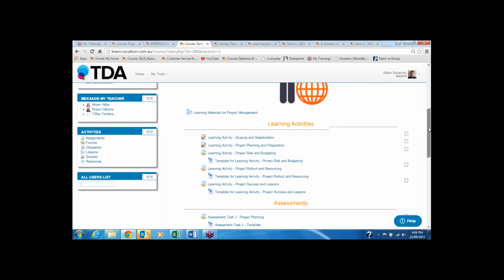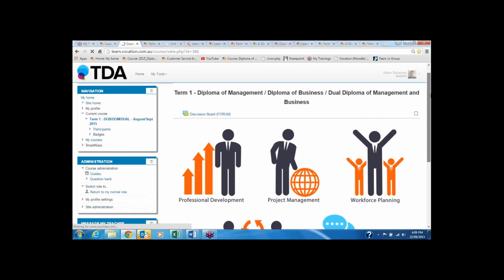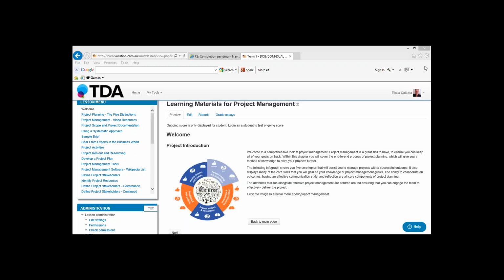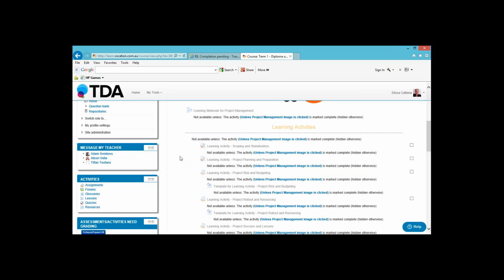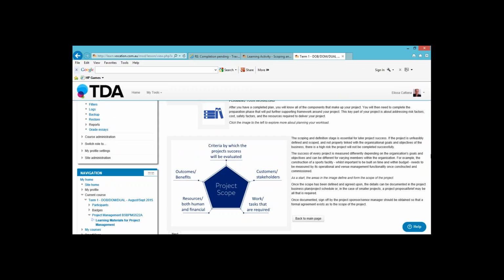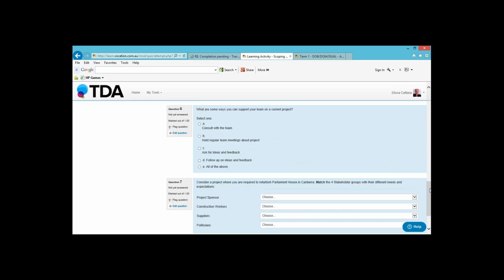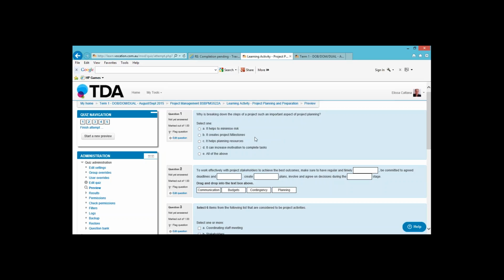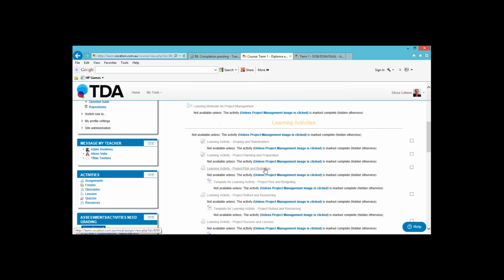Diploma of Management/Diploma of Business - PROJECT MANAGEMENT - Resource Support 1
Diploma of Management/Diploma of Business - PROJECT MANAGEMENT - Resource Support 1 - Project Scoping and Stakeholders & Project Planning and Preparation